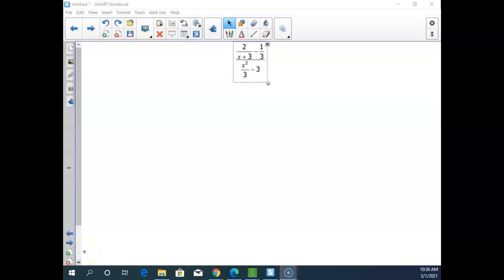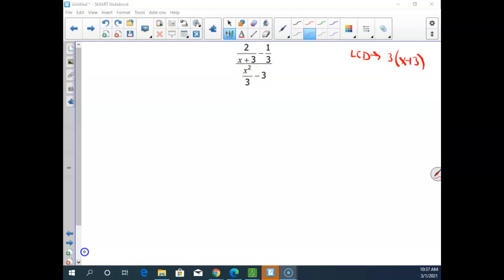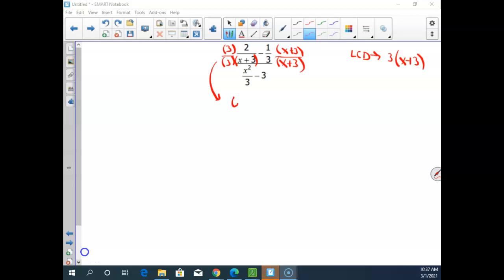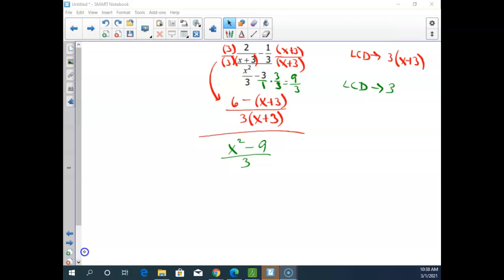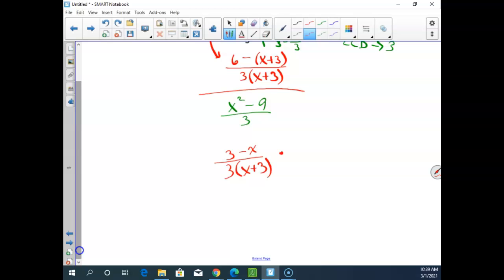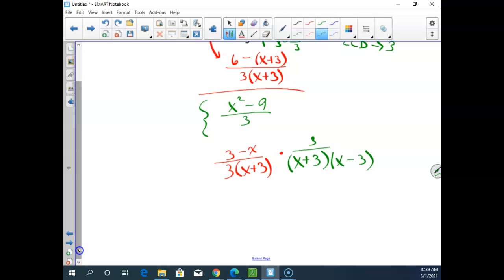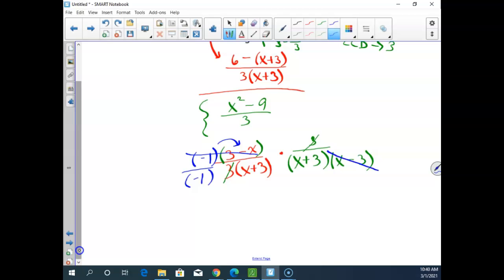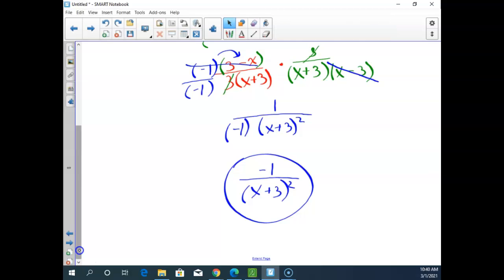Complex Fractions Example #5